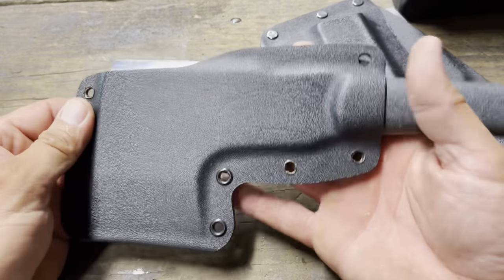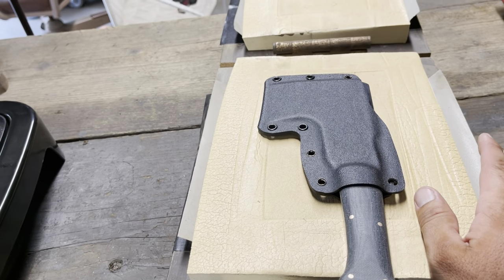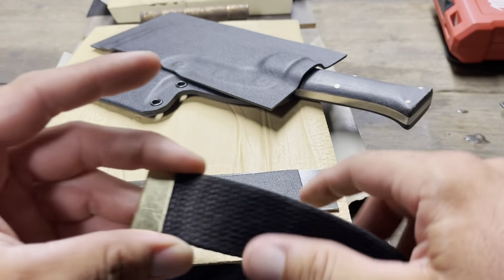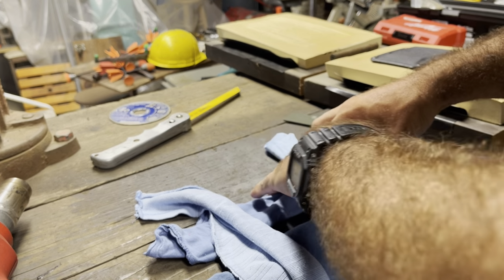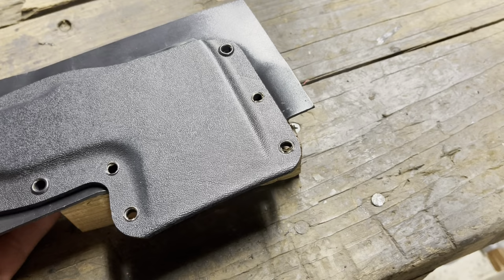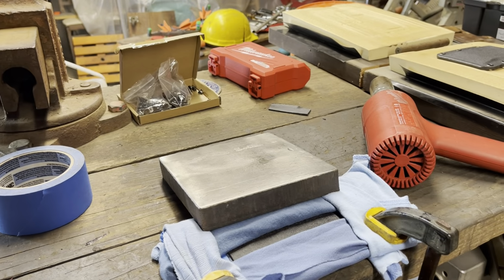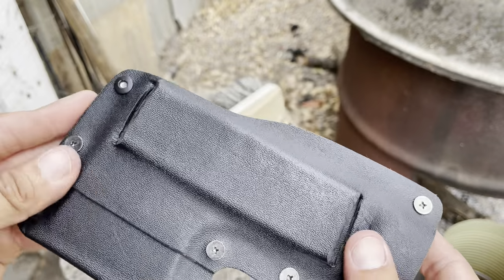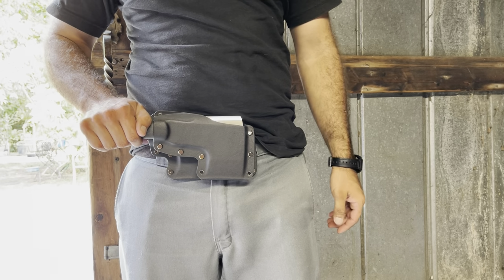Making a Kydex belt loop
So this is the second kydex belt loop I’ve done and it comes out ok in the end.